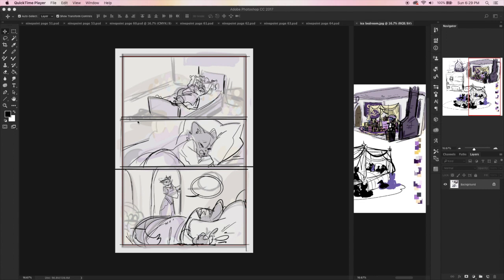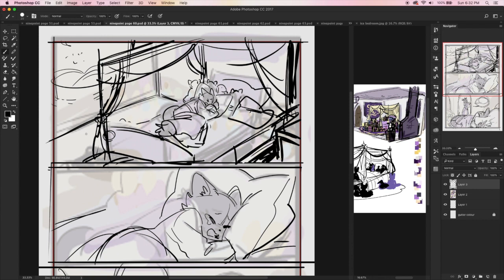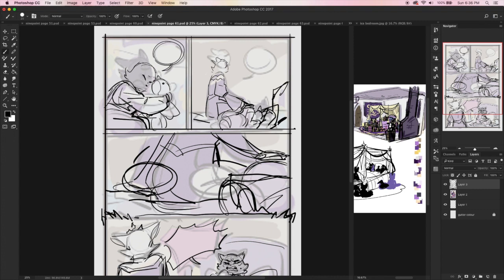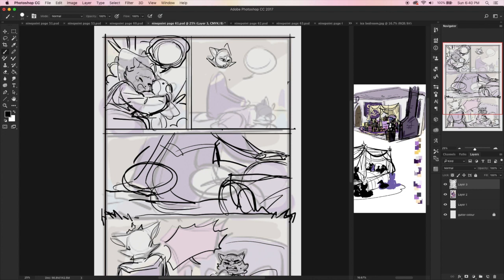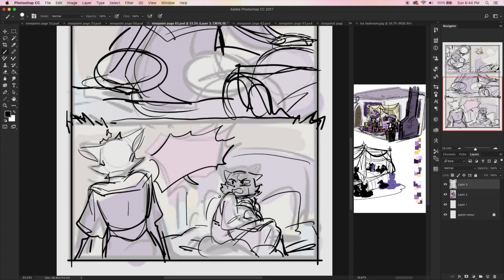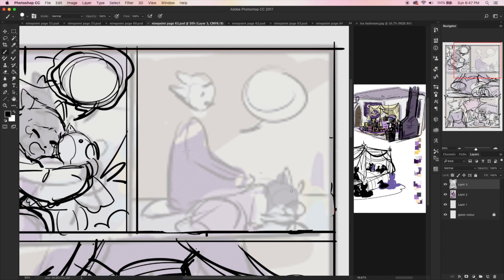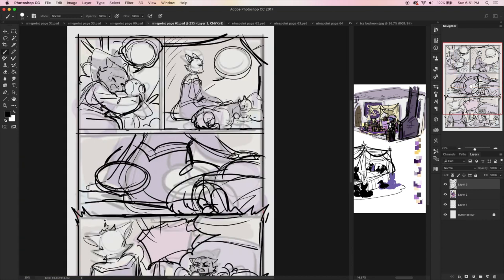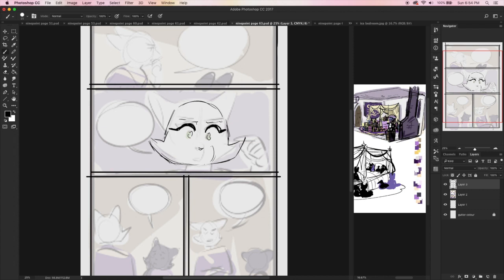How to Choose Panel Size & Shape - 100 Days of Making Comics 2 - DAY 18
There's a lot to consider when choosing the size and shape for your panels. Here are some tips you might find helpful!

✿Streaming✿

Schedule EST

Tuesday: 2-4pm Bones Stream
Wednesday: 8-9pm Art Stream
Thursday: 2-4pm Bones Stream
Friday: 8-9pm Ursula and Bones Game Stream

✿Discord Server✿

✿ Support Us! ✿

✿ Social Media ✿